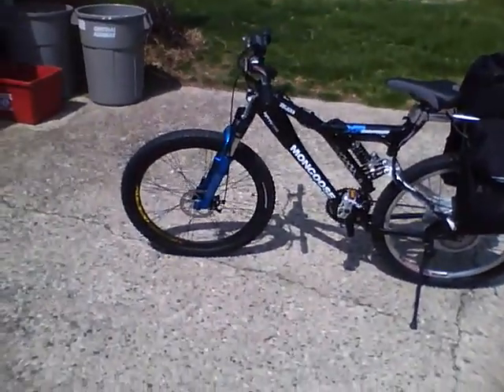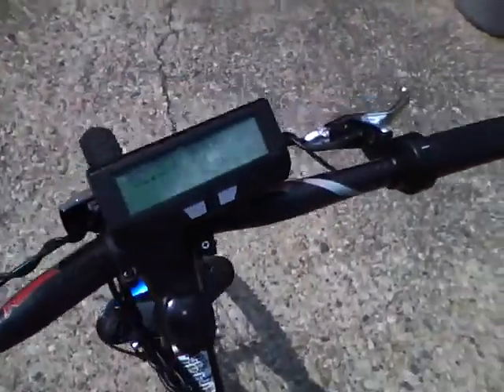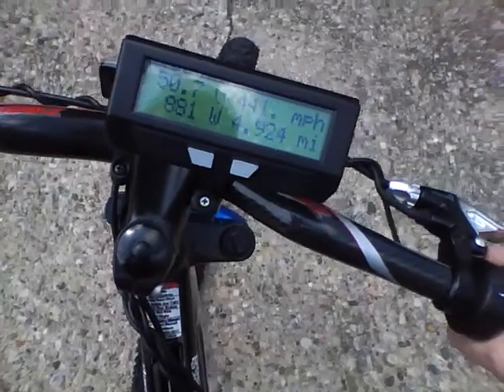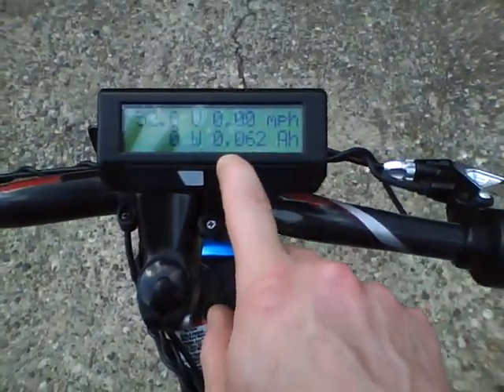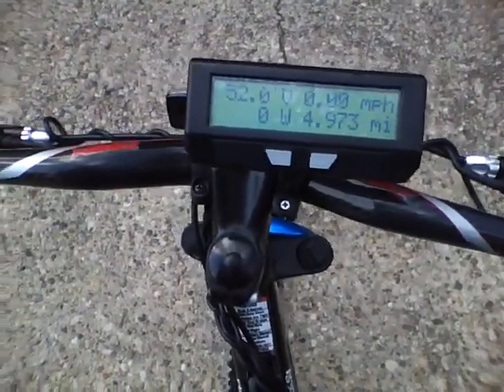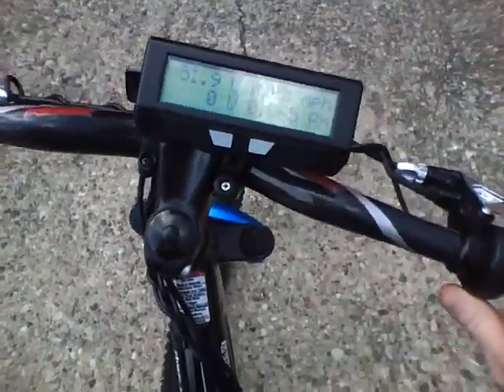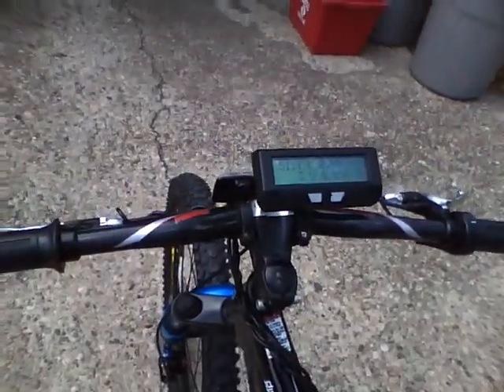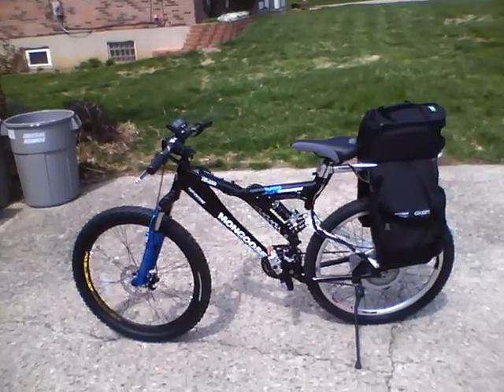Troubleshooting my new Crystalyte.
There is an obvious sensor problem.  This video is for the tech guys at ebikes.ca